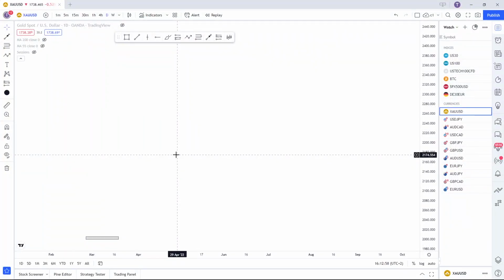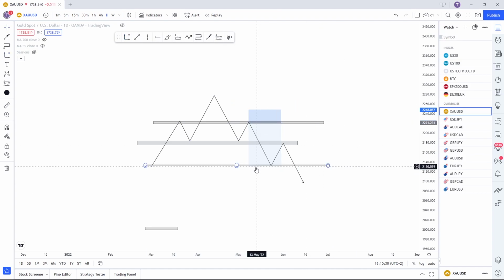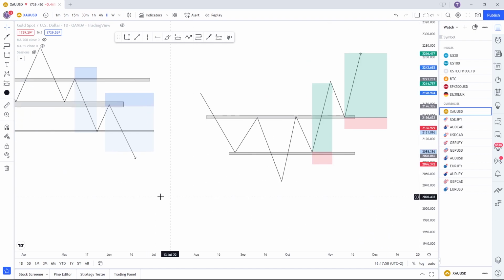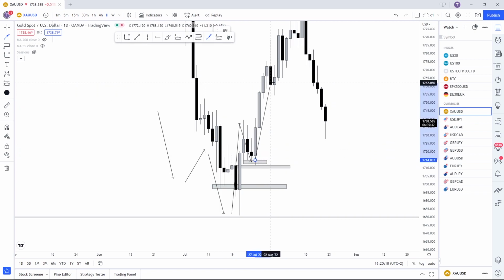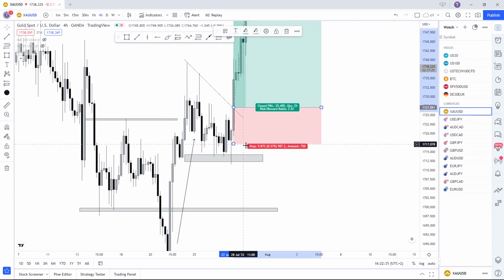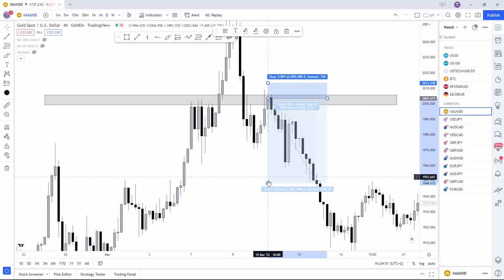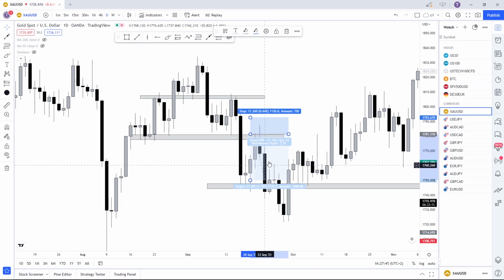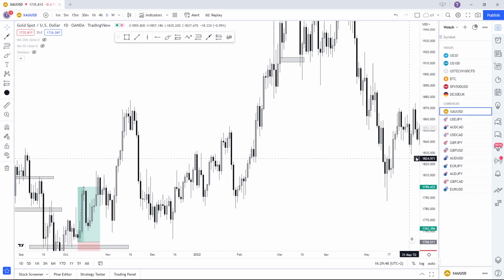Head And Shoulders Pattern Strategy | Forex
In this video, I will show you how to trade the head and shoulders pattern strategy, with some strategies for making entries. This pattern is one of the highest trade probability setups in the forex market and you can get all the nuggets on how to trade it in this video.